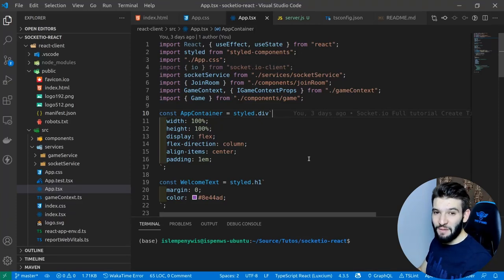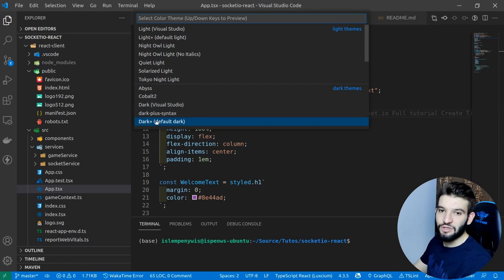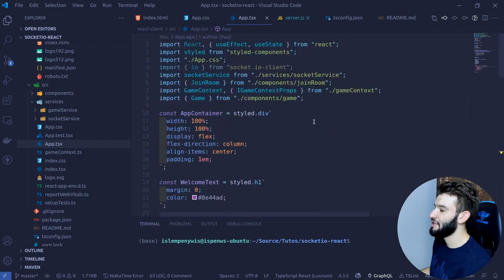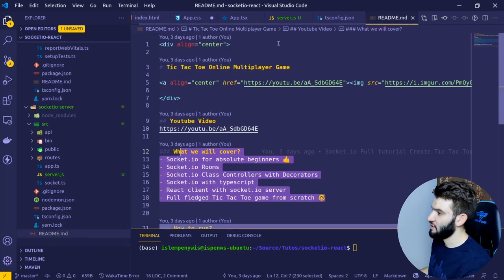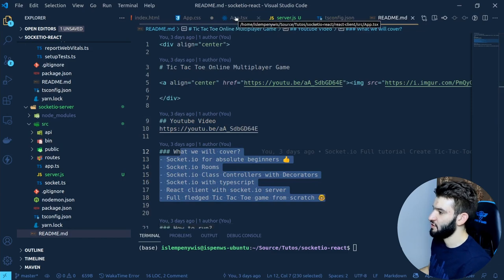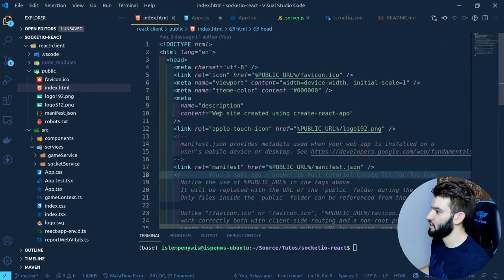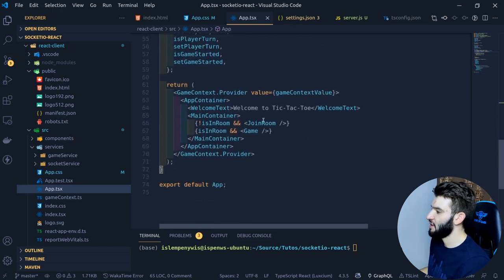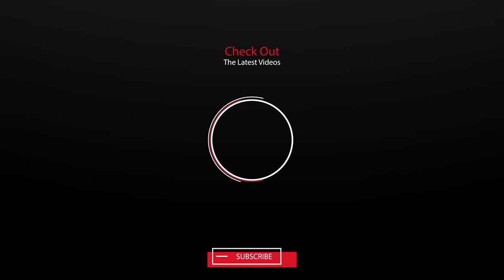Top 5 Breathtaking VSCode Themes You Should Try + Fully Customize Any Theme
If you're a VSCode Lover like a lot of us here you must have thought about changing the default VSCode theme and try new more productive themes that can help you focus better and what's important and code like a Pro. In this video I'll give you Top 5 awesome VSCode themes I absolutely love and enjoy using for working on production large-scale projects with hundreds of files and millions lines of code. We will also see a step-by-step on how to customize syntax color highlighting for a specific theme and make it look better for you on VSCode settings very easily.

⭐ Timestamps ⭐
00:00 Getting Started
01:04 My Favorite Theme (The one I use daily)
03:12 Second Theme (Clean)
05:12 Third Theme
06:29 Fourth Theme
08:36 Fifth Theme
10:57 Easily Customize your favorite Theme (Syntax Color Highlighting)